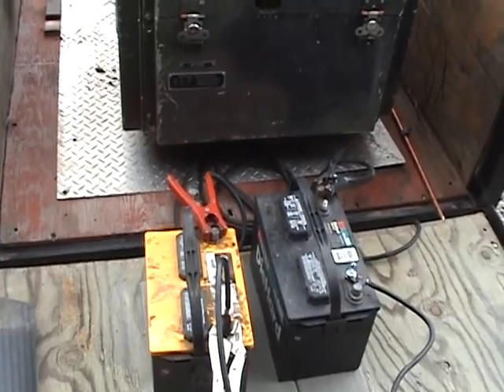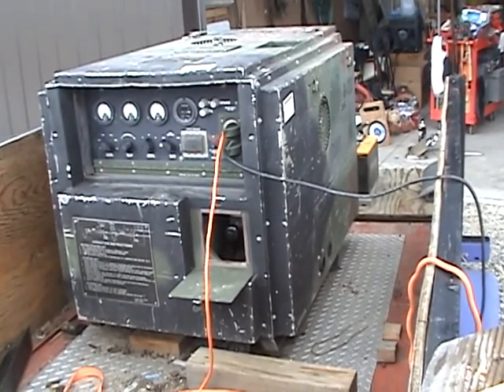Military Surplus Generator for sale Hartsel CO